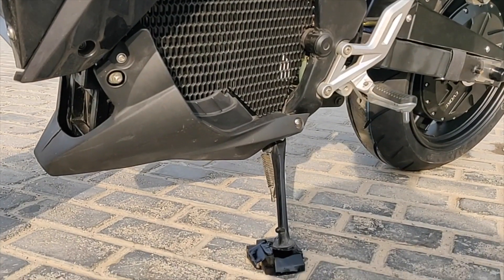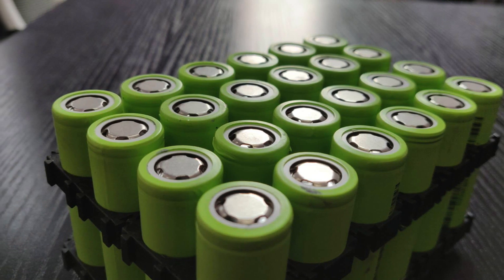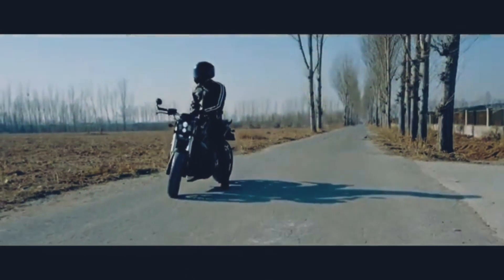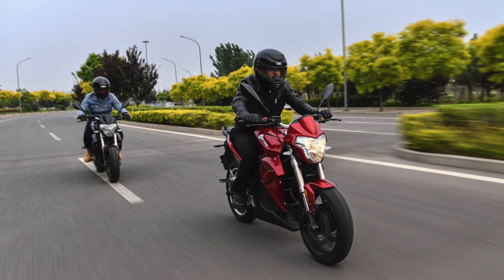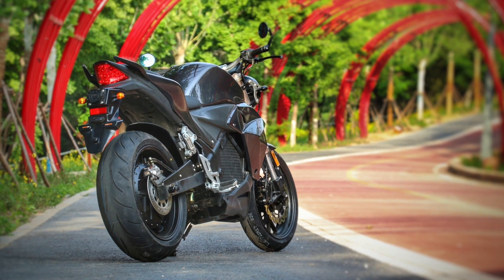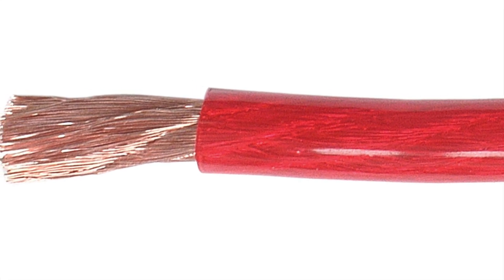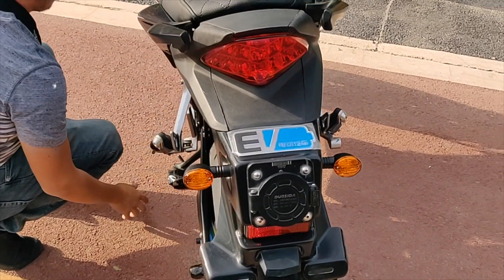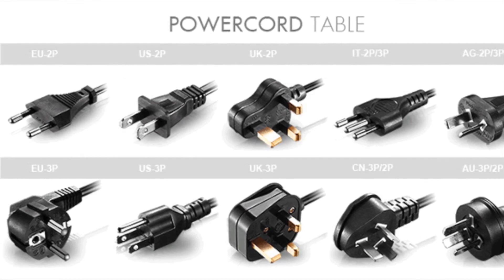Evoke Electric Motorcycles - Urban Series - In-Depth Hardware Introduction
A more detailed look at the hardware components of the Evoke Electric Motorcycles.  If you have any questions or want further detail please keep an eye out for the 3 part of this video series in the coming weeks which will cover software and fittings respectively.  Be sure to check out our Facebook and Instagram to stay in touch with the latest from Evoke Electric Motorcycles.